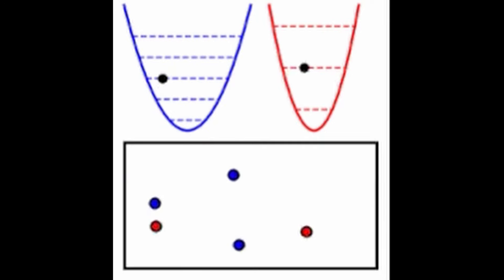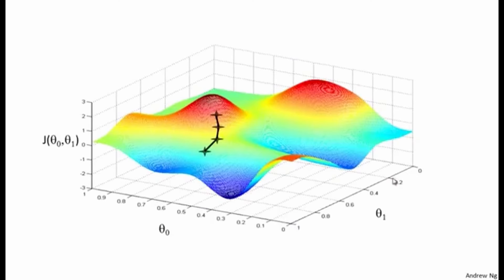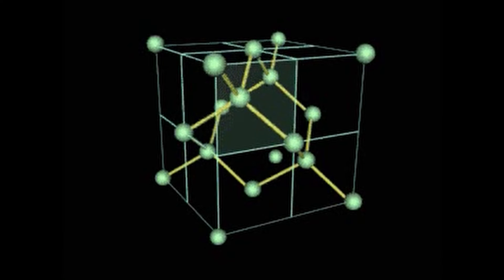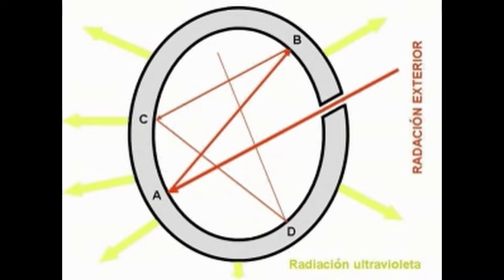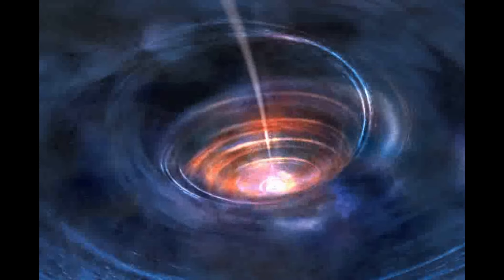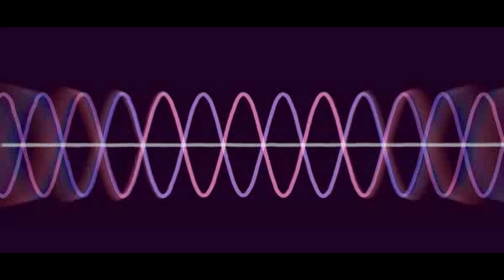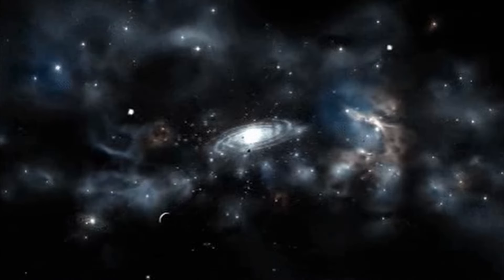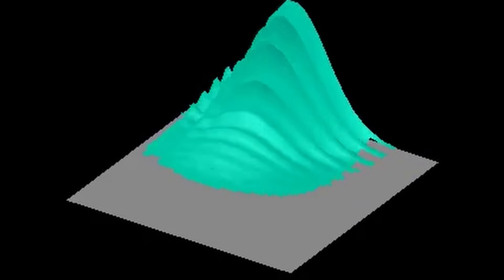Understanding Entropy in Quantum Mechanics: A Deep Dive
Welcome to our latest video on quantum mechanics! In this episode, we explore the fascinating concept of entropy within the quantum realm. Entropy, a measure of disorder or uncertainty, plays a crucial role in both classical and quantum systems, but its interpretation and implications in quantum mechanics are unique and profound.

Credits for the visual material used in the video to whom it may concern.